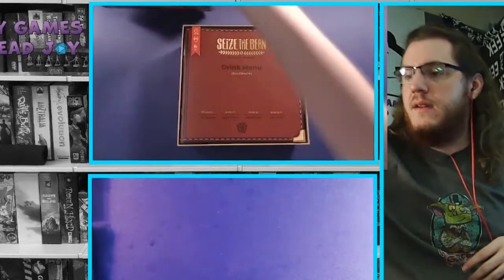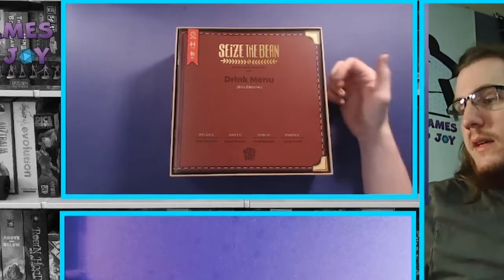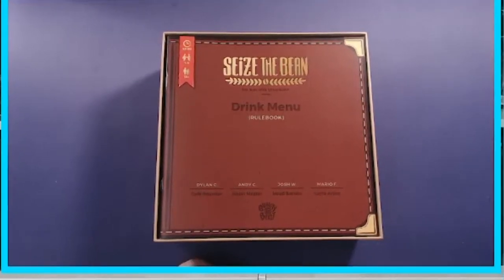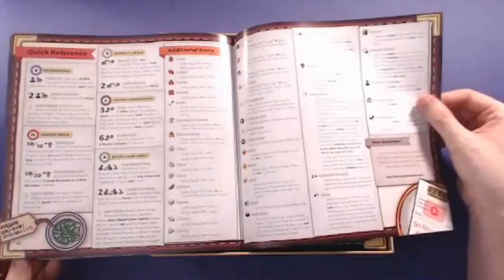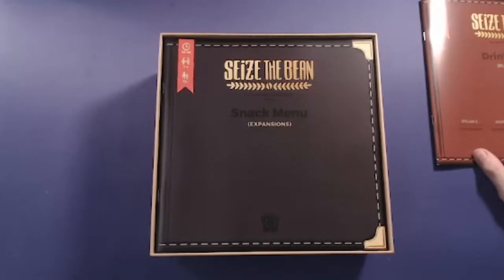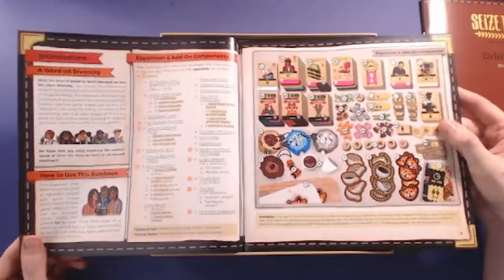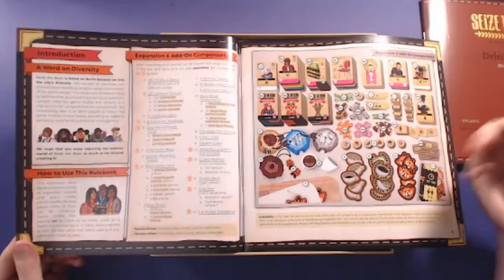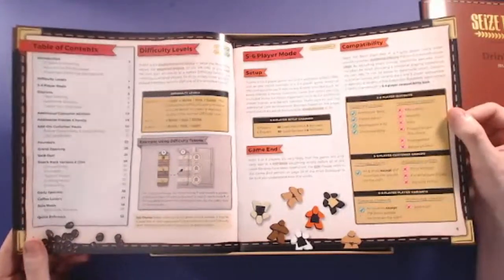Unboxing Seize the Bean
Unboxing Seize the Bean from Quality Beast while streaming live on twitch. Showing off all the 600+ cards and unique art put into this game.